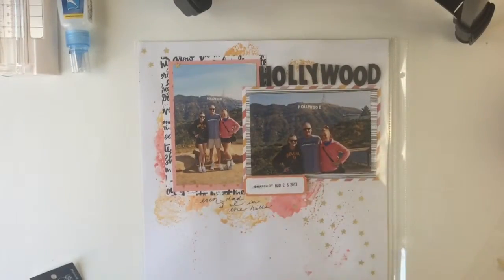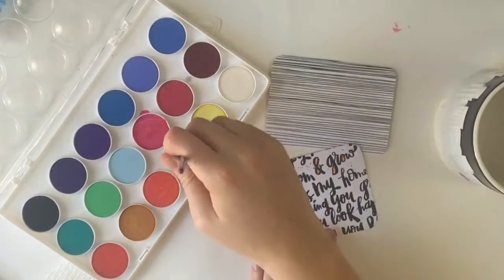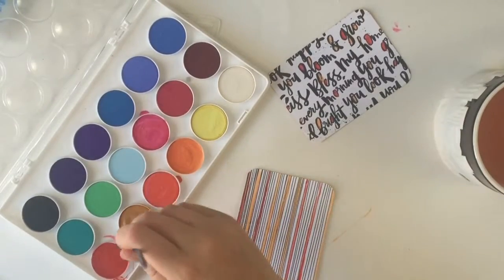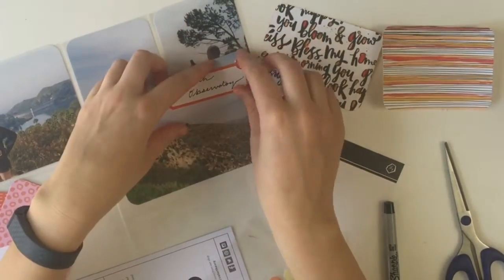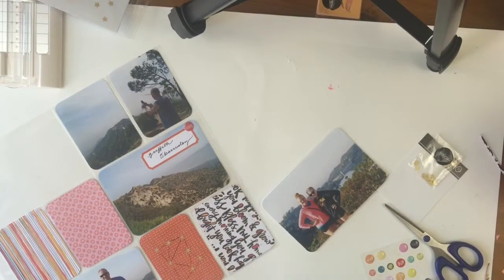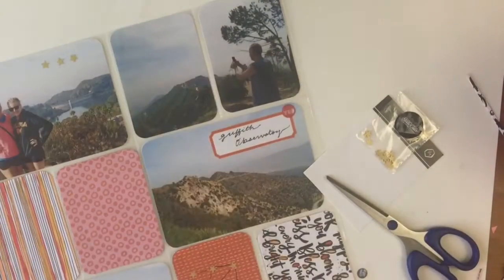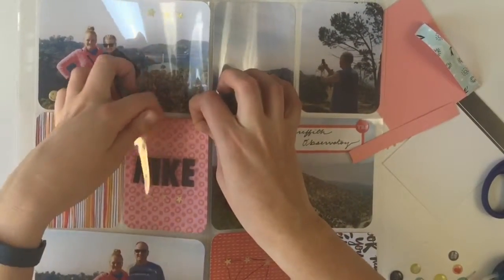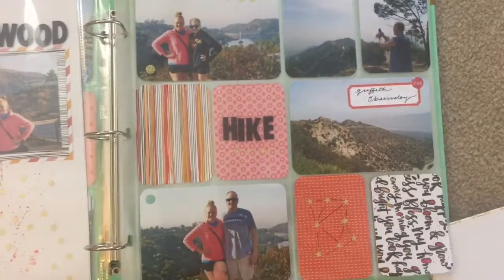Studio Calico April- Part 4- Mixed Media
If you use it feel free to tag me on instagram!